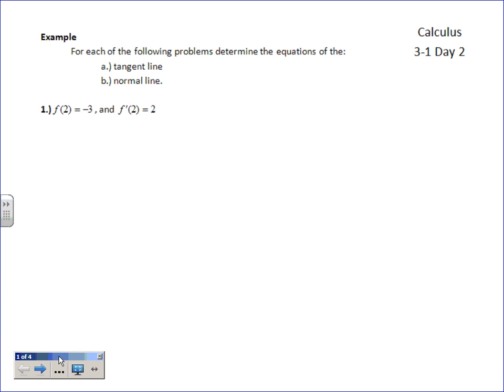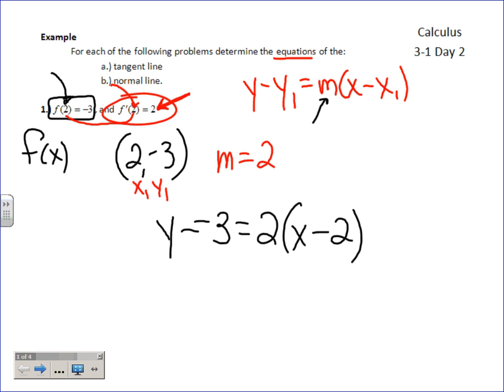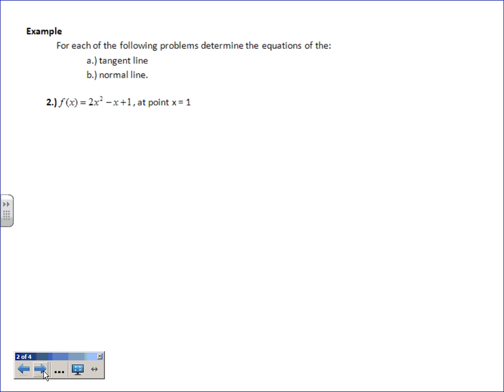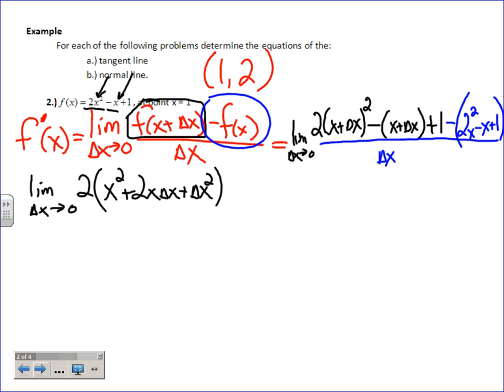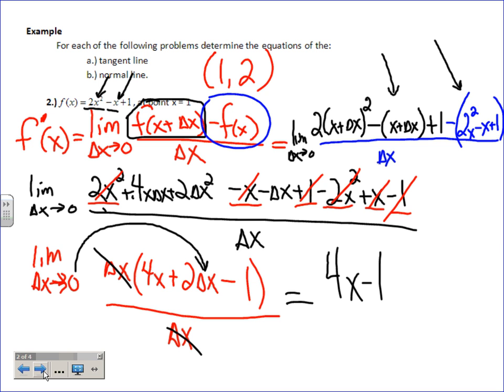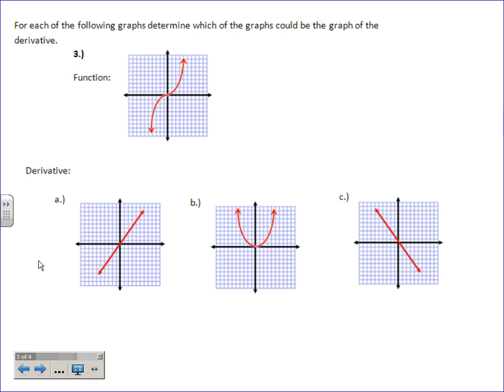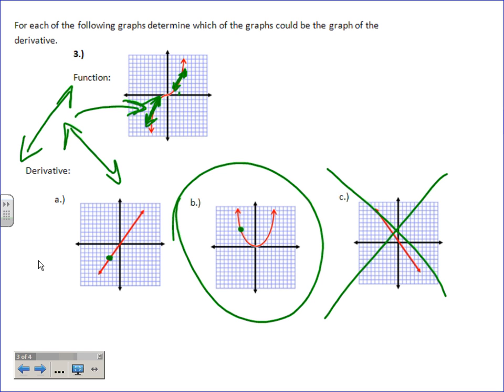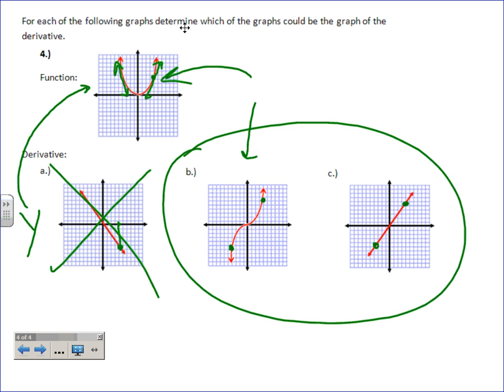Calculus 3-1 day 2.wmv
Calculus 3-1 day 2 dealing with derivatives, tangent line equations, and normal line equations.